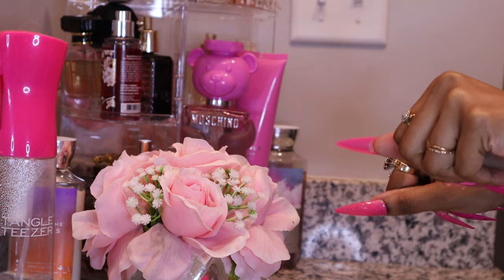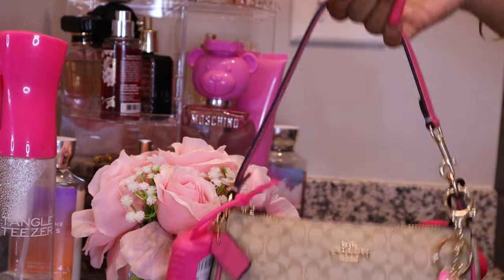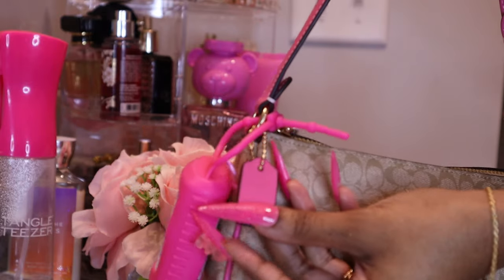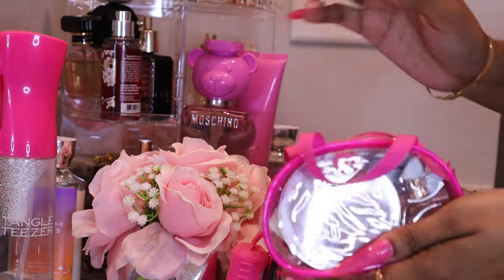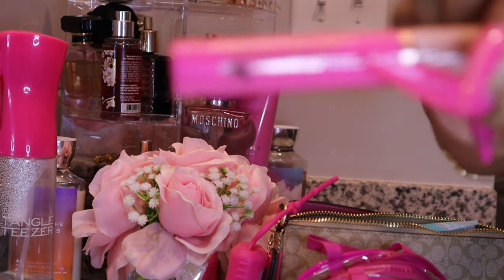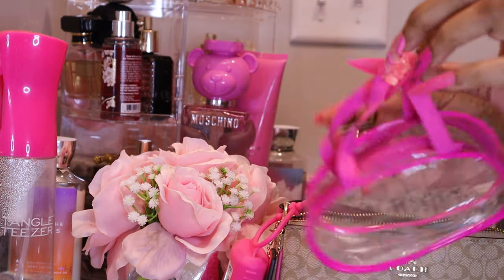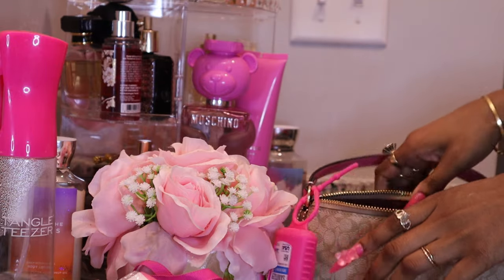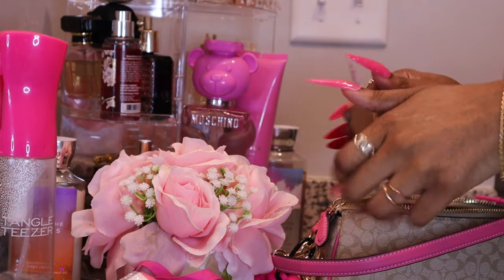what's in my purse 2023|coach nolita 19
Heyyyy this a what's in my purse video.my current bag that I love so much

let me know if you have this coach nolita 19 bag.